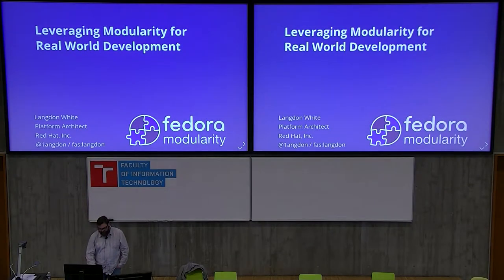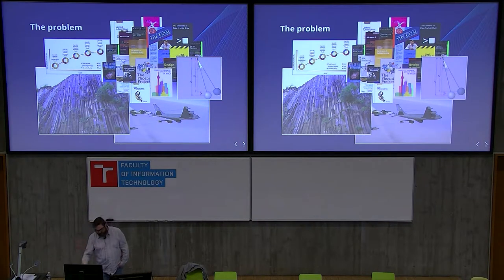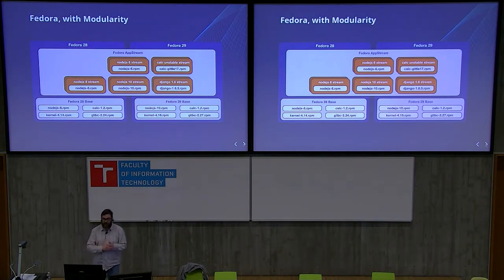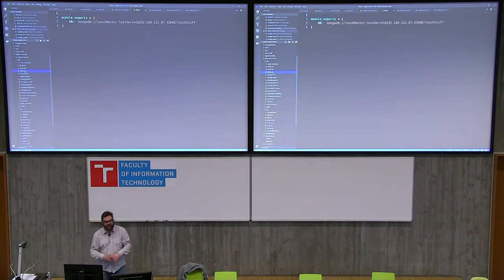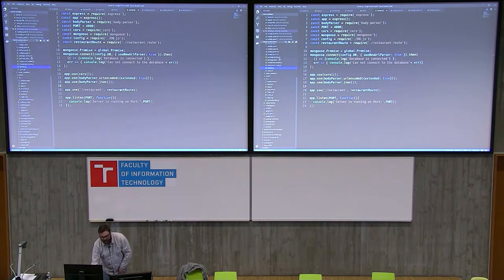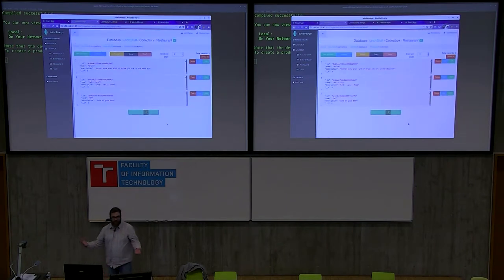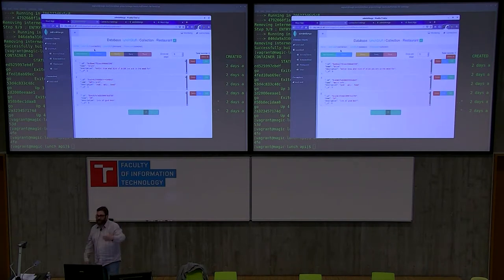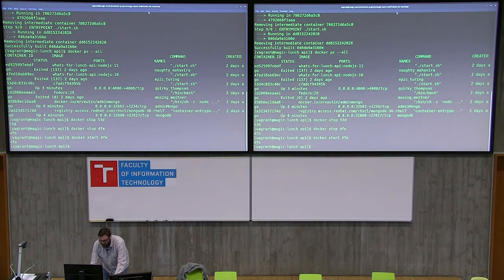Leveraging Modularity for Real World Development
Presentation name: Leveraging Modularity for Real World Development
Speaker: Langdon White
Description:  Fedora Modularity is a packaging technique that allows the distribution to make multiple versions of software available for users to select. Over the last couple years, the project team has done a lot of marketing around the promise of project. However, now that the technology is in production, we can present examples of real world use.

During this talk, the presenter will show how an application can rely on sticky versions of the development stack despite distribution updates. The presenter will also demonstrate how, using containers, the application can be tested against multiple combinations of multiple versions of the development stack with minimal configuration changes.

Come see Fedora Modularity in action!